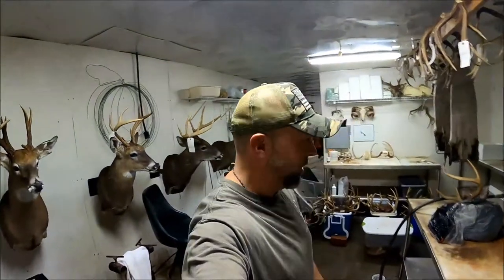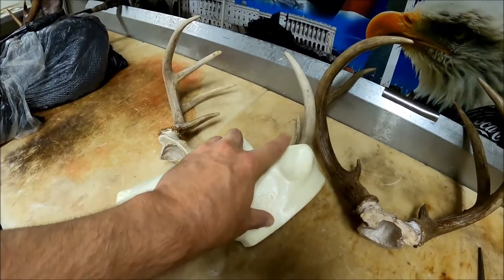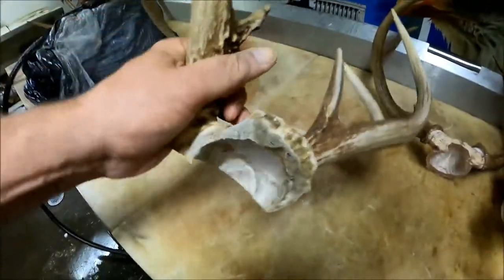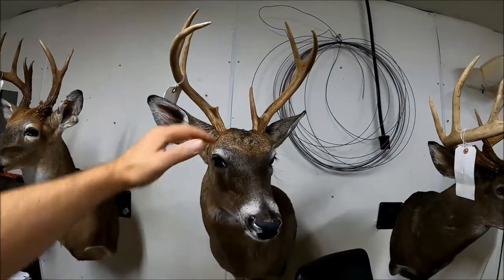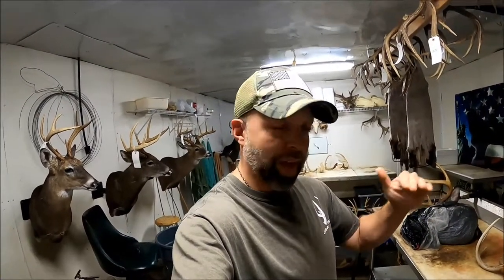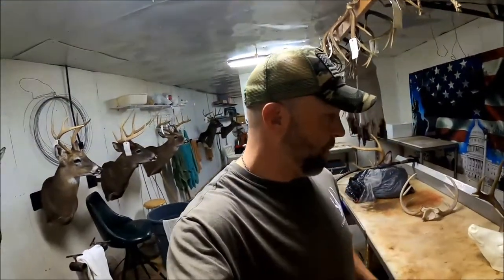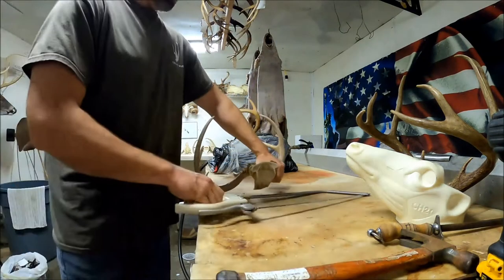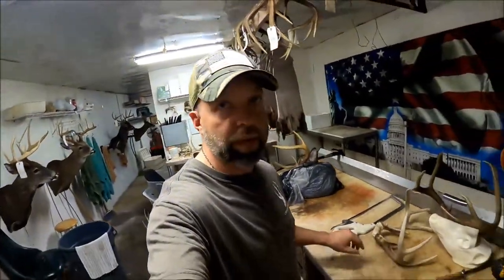ANTLER TRIMMING FOR A SHOULDER MOUNT ***SUPER EASY*** WHITETAIL TAXIDERMY!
Professional bone saw (paid link):